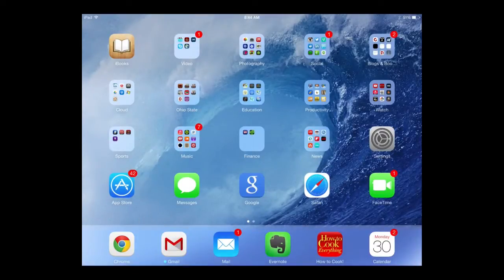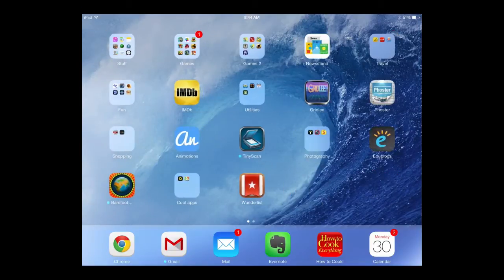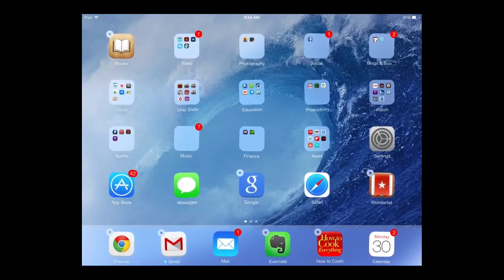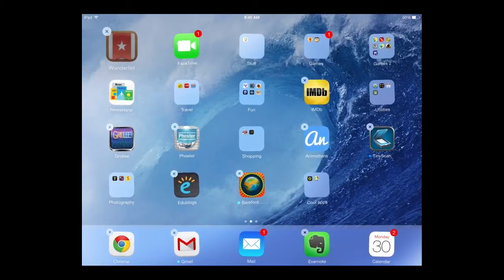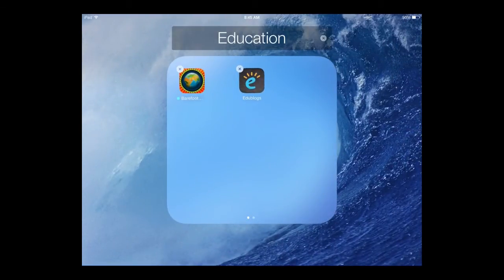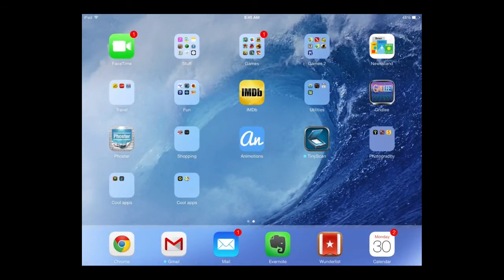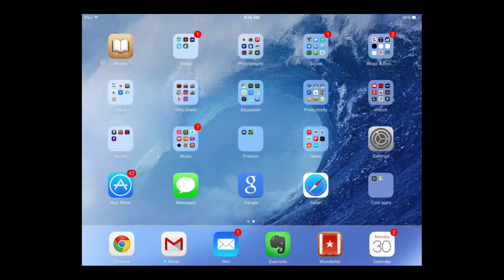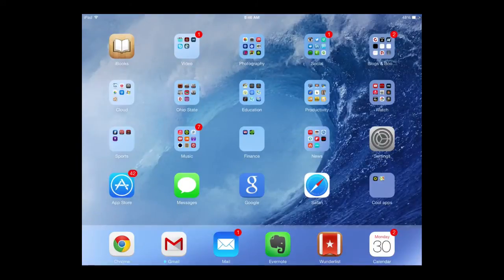Organizing Apps on your iPad in iOS 7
This short video demonstrates different ways to organize apps on your iPad in iOS 7.